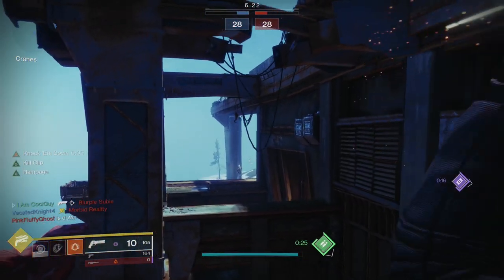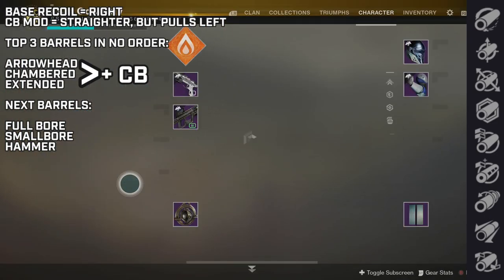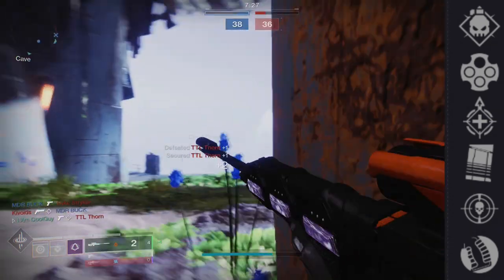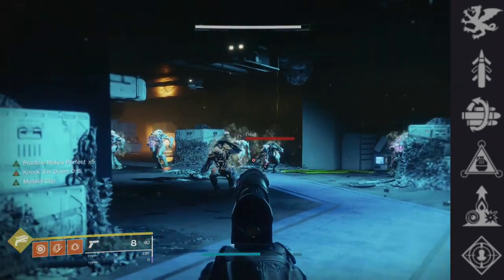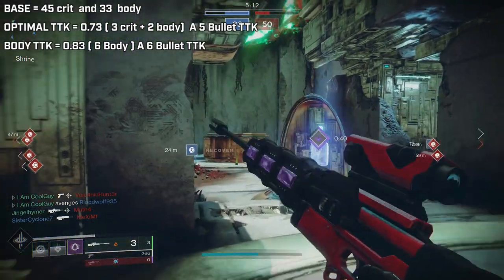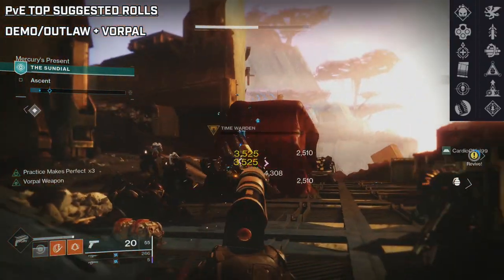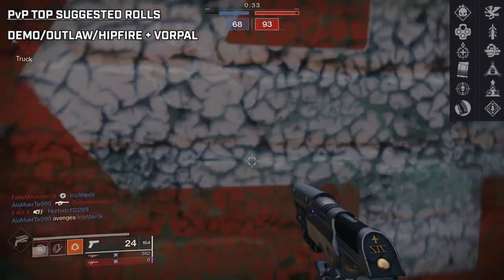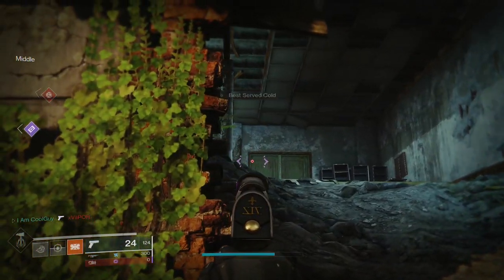Breachlight Destiny 2 Review: A Top 5 Kinetic (Sundial Sidearm)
Today’s review brings us to the tangled shore Obelisk. It brings us to a kinetic  2-burst sidearm, Breachlight. This sidearm really might be a top 5/10 kinetic. It has a perk pool that excels and elevates it. With the 16% damage buff to minors and majors in PvE and the overall target acquisition buff that all sidearms got recently, these 2-bursts feel great. I go over base stats, perks, perk combos, PvE and PvP usage, and more. This sidearm has a place and I encourage you to go get one.

New Destiny2 video for Shadowkeep Season 9 Dawn expansion.